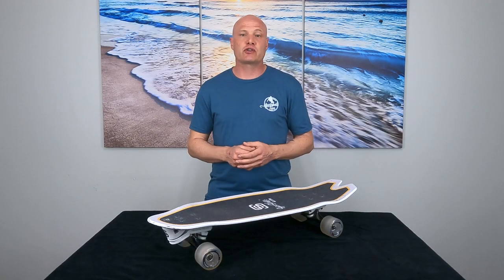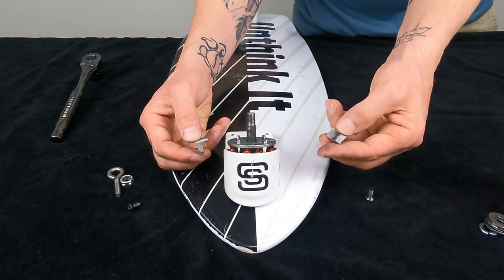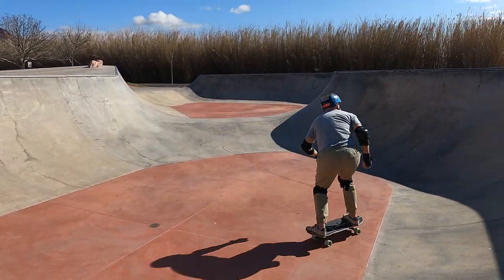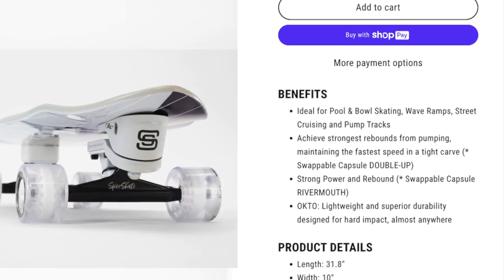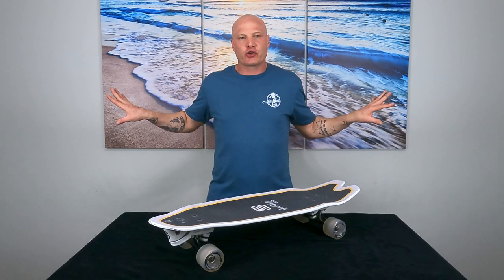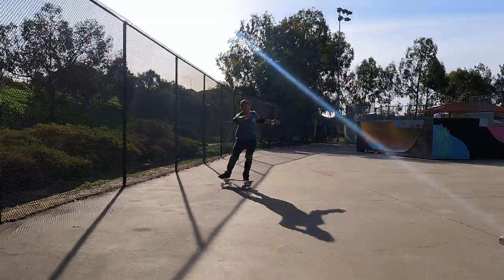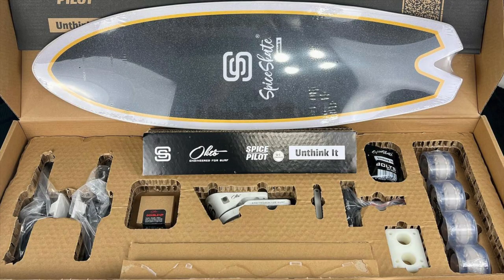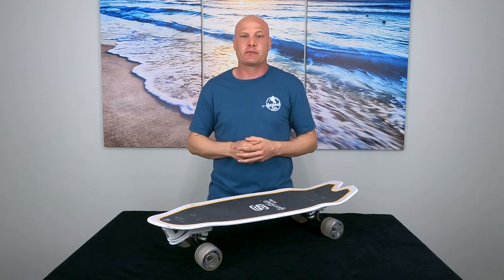SpiceSkate Okto Surfskate Review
In this video I review the SpiceSkate Okto surfskate. Learn how the SpiceSkate Okto feels, performs, and compares to the top 10 surfskate trucks.

VIDEO TIMESTAMPS:
00:00 Introduction
01:12 How is the SpiceSkate Okto Built?
05:18 How Does the SpiceSkate Okto Feel & Perform?
06:38 Comparing the Okto on 15 Variables
14:38 SpiceSkate Okto Models Review
17:40 Why the Okto Does Not Make the Top 10
19:57 Surfer Ace Allen's Review

Learn more about surfskating, learn how to surfskate, and choose your surfskate at Surfskate Love